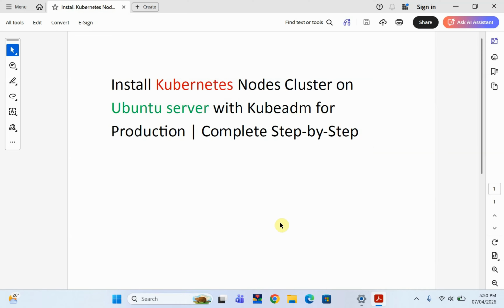Install Kubernetes Nodes Cluster , Master node, Worker nodes on Ubuntu with Kubeadm | Complete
🚀 Build a Kubernetes Multi-Node Cluster on Ubuntu with Kubeadm (Step-by-Step | 2026 Guide)

In this video, you’ll learn how to install and configure a Kubernetes cluster from scratch using Kubeadm on Ubuntu, with a complete multi-node setup (Master + Worker Nodes).

This is a hands-on DevOps lab designed for:

Students preparing for IT/DevOps jobs
Engineers who want real-world infrastructure skills

By the end of this tutorial, you will have a fully working Kubernetes cluster ready for deploying applications in a production-like environment.
Step by Step Guide Installing a Kubernetes Cluster using Kubeadm on Ubuntu
1 master and 2 worker node cluster.

_________________Run on All Node included  Master and Worker ___________________

    2  sudo apt-get update
    3  sudo apt-get install docker.io

  Step 2: Start and Enable Docker

    4  sudo systemctl enable docker
    5  sudo systemctl start docker
    6  sudo systemctl status docker

  Step 3: Add Kubernetes Signing Key

7 curl -s | sudo apt-key add
    8  sudo apt-get install curl

  Step 4: Add Software Repositories

9 sudo apt-get install software-properties-common && sudo apt-add-repository "deb kubernetes-xenial main"

  Step 5: Kubernetes Installation Tools

   10  sudo apt-get install -y kubelet kubeadm kubectl
   11  sudo apt-mark hold kubeadm kubelet kubectl
   12  kubeadm version

  Step 6: Begin Kubernetes Deployment

 sudo systemctl stop ufw
 swapoff -a

  Step 7: Assign Unique Hostname for Each Server Node   (Optional)

   16  sudo hostnamectl set-hostname master-node
   16  sudo hostnamectl set-hostname worker1

_________________Run on Master Only ___________________

  Step 8: Initialize Kubernetes on Master Node

   17 sudo kubeadm init --control-plane-endpoint IPPUTHERE --pod-network-cidr=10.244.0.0/16 --upload-certs

   mkdir -p $HOME/.kube
   sudo cp -i /etc/kubernetes/admin.conf $HOME/.kube/config
   sudo chown $(id -u):$(id -g) $HOME/.kube/config

  Step 9: Deploy  Network to Cluster

   kubectl get pods --all-namespaces

  Step 10: Join Worker Node to Cluster

   kubeadm join 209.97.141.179:6443 --token bbsxwg.jhba75nlzruejip0 \
    --discovery-token-ca-cert-hash sha256:a77c0629ad30cbe426c683cdd98a0b02841532e4ab7292b358f5403266b31081